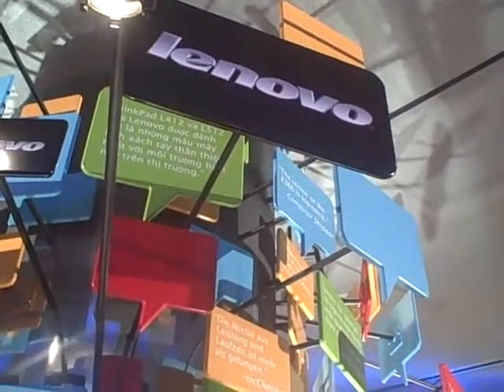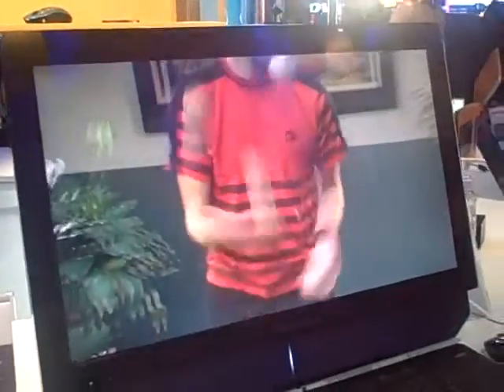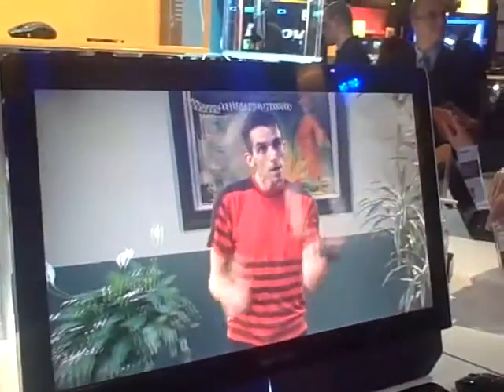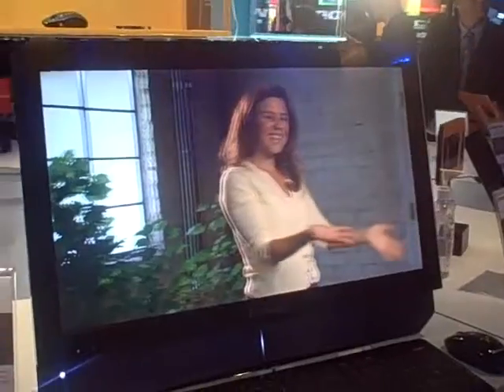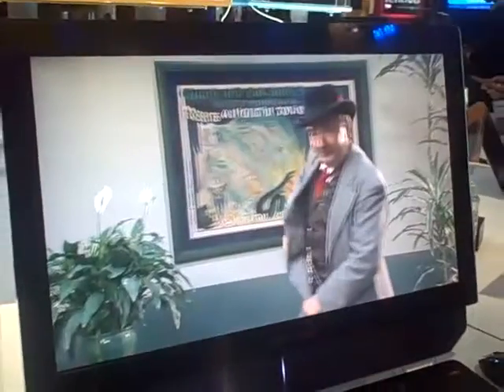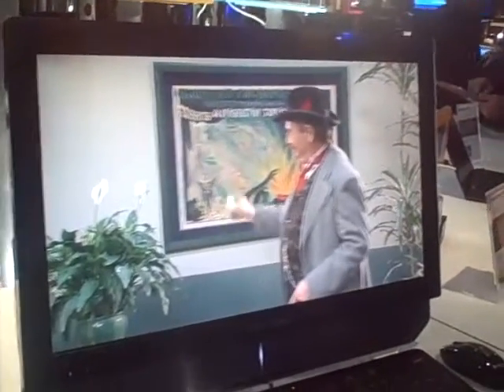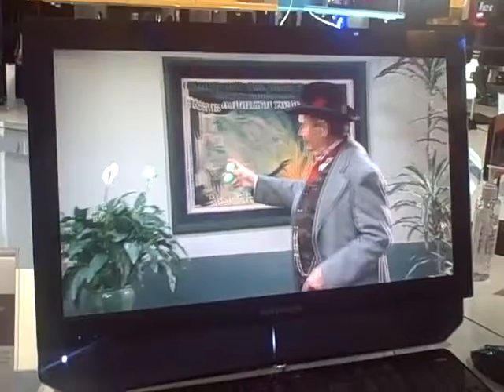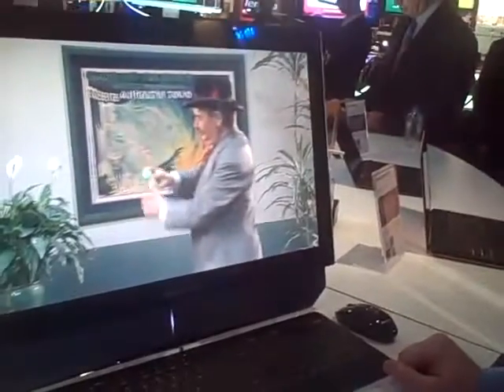CES 2011: Demo of Lenovo IdeaCenter B520 With 3D Monitor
Recorded on January 6, 2011 at the Lenovo Showcase at CES 2011.